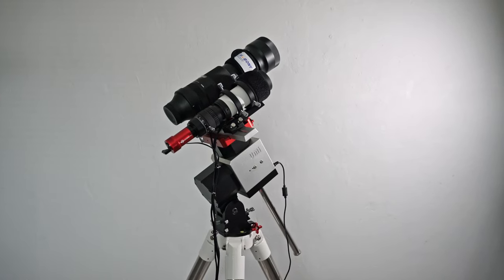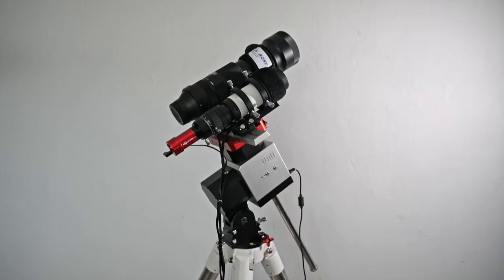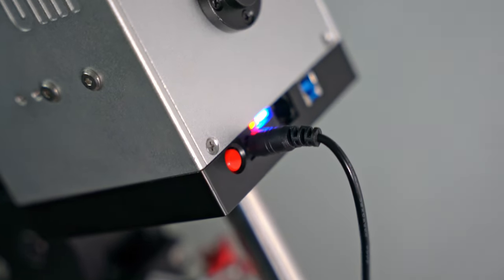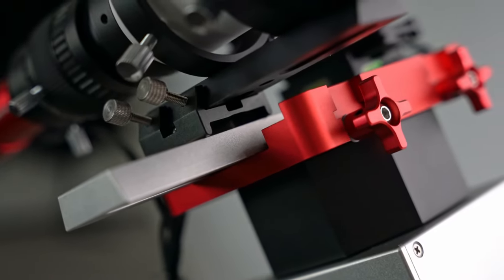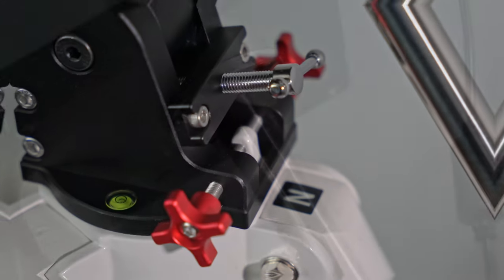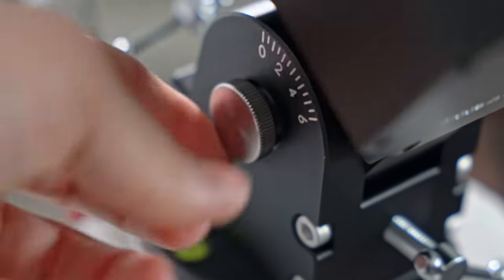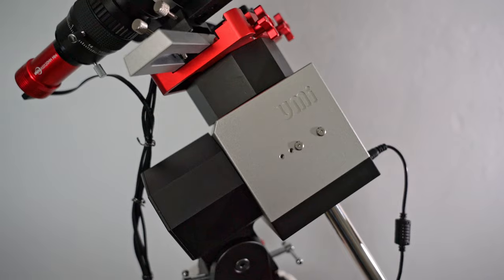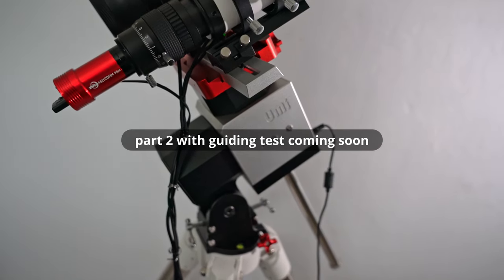Meowstar UMi Review - Part 1 (Overview)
Currently, this mount is available for purchase from Meow Star Planetarium on TaoBao, the Xianyu app (Chinese only) or from the Meow Star Discord server which is where I purchased mine.
I'm the second person in the west to buy one, hence I thought I should make a review.
I am currently working on a written review which goes much more in-depth on this mount. And Part 2 with guiding data will be out soon.